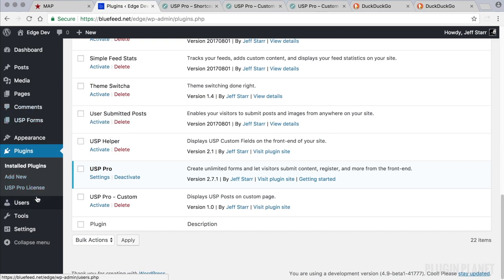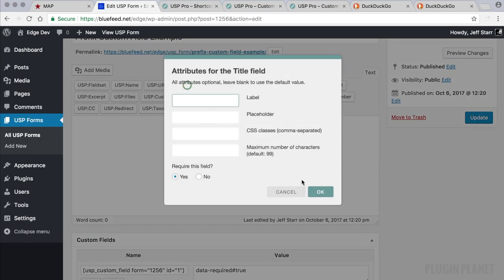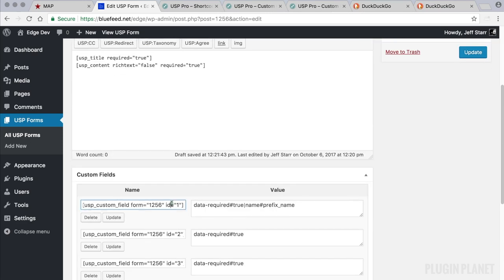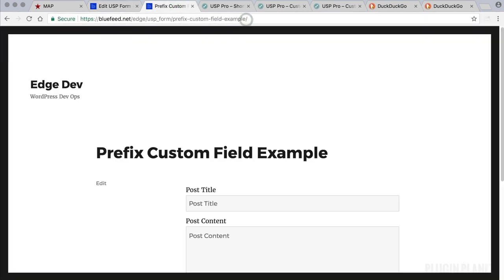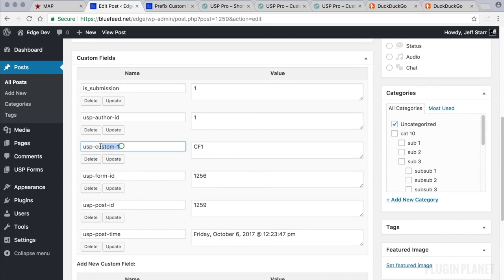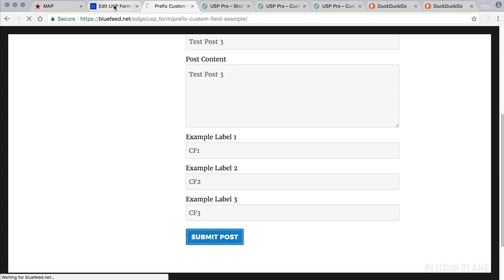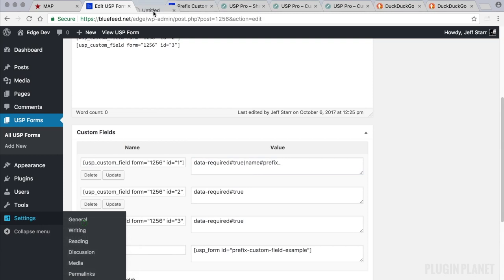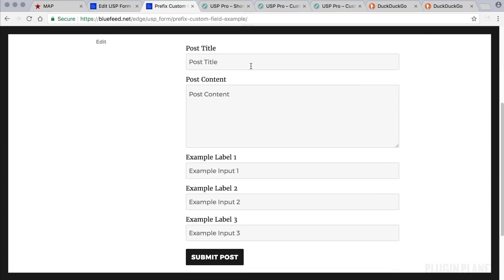USP Pro - 26. Prefix Custom Fields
This video tutorial explains how to customize the default prefix used for Custom Field names. Click video settings for HD video.